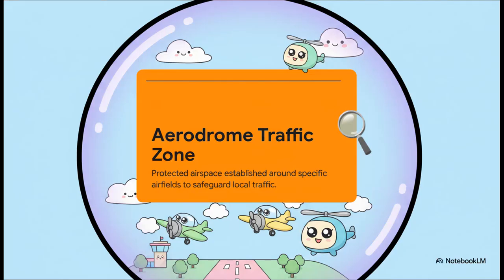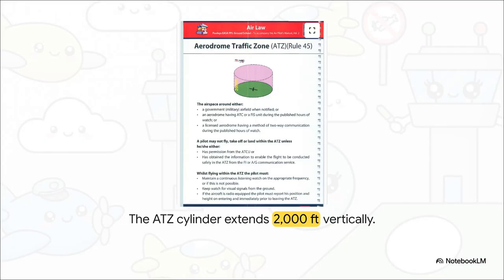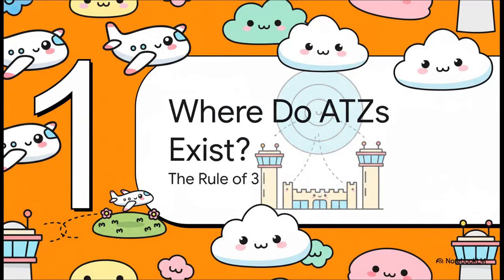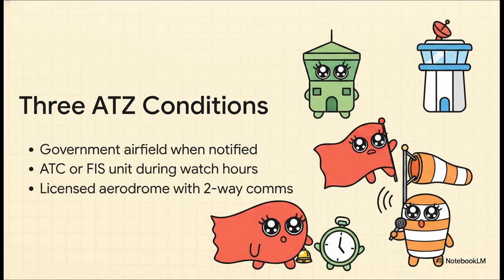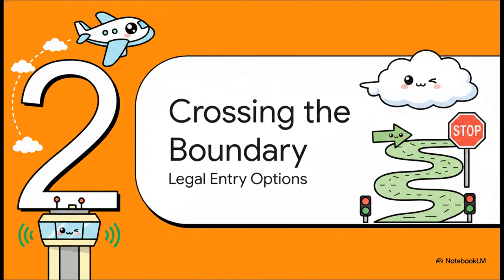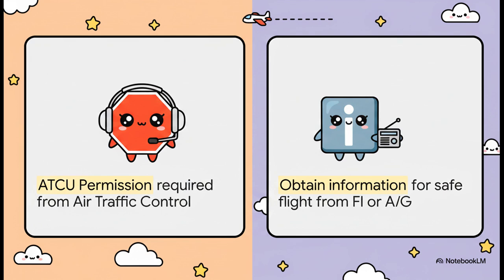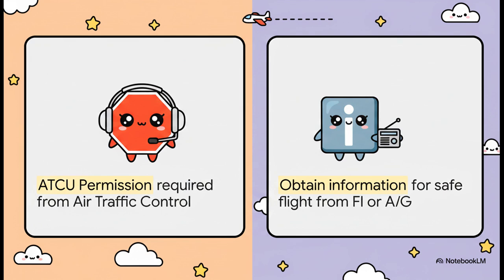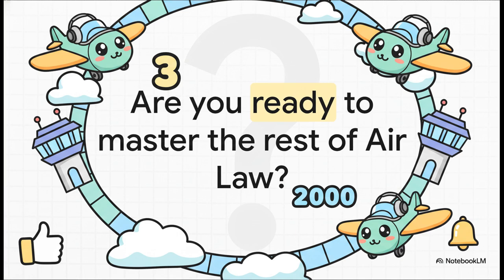PPL: Master Air Law -The ATZ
**Title:** Mastering the ATZ: Essential Air Law for PPL Students (Rule 45)

**Description:**

Are you studying for your **PPL Air Law exam** or preparing for your first cross-country solo? Understanding the **Aerodrome Traffic Zone (ATZ)** is critical for flight safety and passing your ground school. In this video, we break down **Rule 45** using the latest Pooleys EASA PPL Ground School materials to ensure you know exactly how to operate in these zones.

*   **What defines an ATZ?** Learn about the specific types of airfields that have an ATZ, including military airfields, those with ATC or FIS units, and licensed aerodromes with two-way communication services.
*   **Dimensions and Shape:** We visualize the cylindrical airspace that typically extends up to **2,000ft**.
*   **Entry Requirements:** Before you fly, take off, or land within an ATZ, you must have either **permission from the ATCU** or have obtained necessary safety information from the **FI or A/G communication service**.
*   **Pilot Responsibilities:** What are your duties once inside the zone? We discuss maintaining a **continuous listening watch**, monitoring for **visual signals** from the ground, and the mandatory **position and height reports** required upon entering and immediately prior to leaving the ATZ.

Violating an ATZ is a serious airspace infringement. Mastering these procedures early in your flight training will make you a more confident and professional pilot.